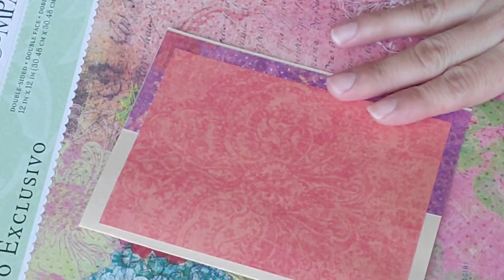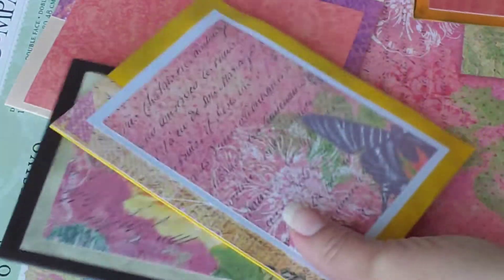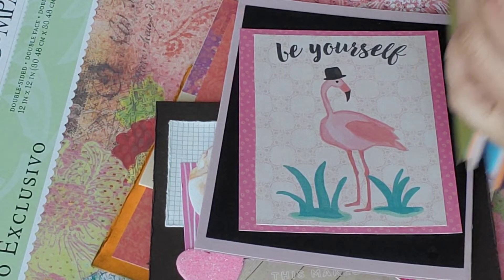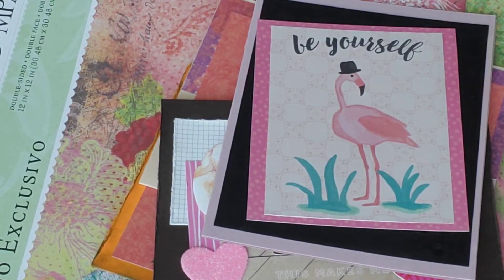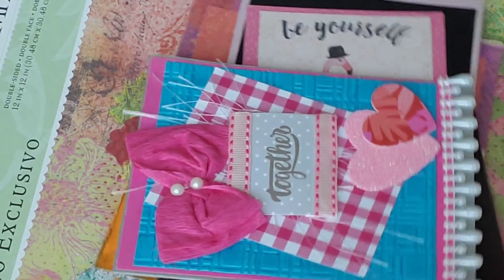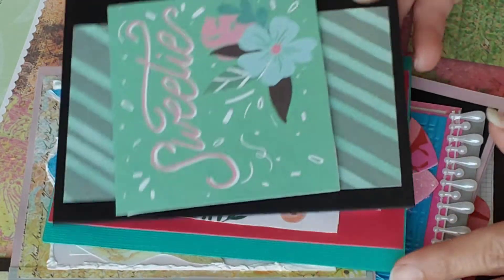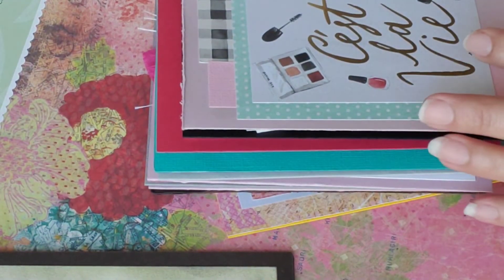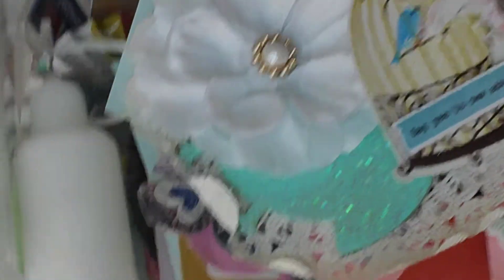Stash Bash Collab Build Your Stash Feb 1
This Channel is NOT FOR CHILDREN, this is an intended channel for adults 18+

We are excited to announce we are taking part of the stash bash collaboration please join all 19 of us as we build our stash. We will be posting every 1st of the month starting Feb 1st till June 1st after our last video we will each have a giveaway, we will giveaway items we made from our stash to 1 of our subscribers.